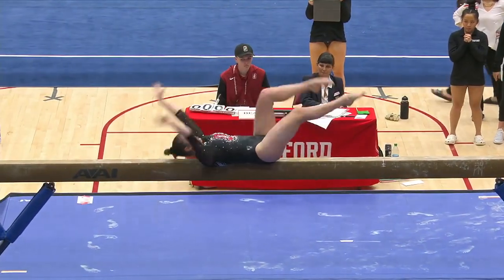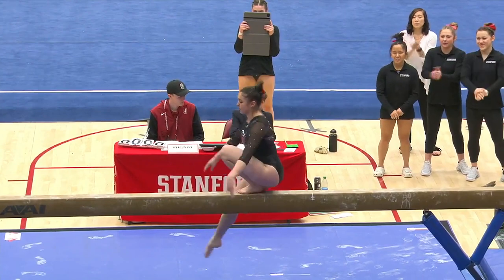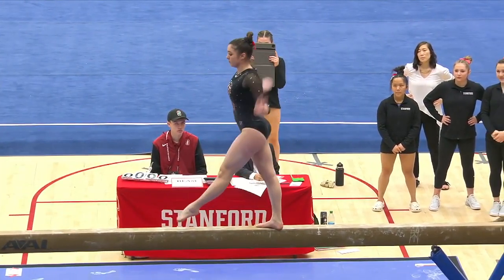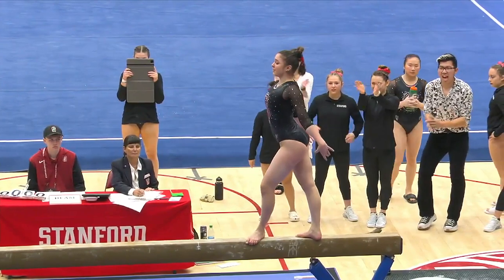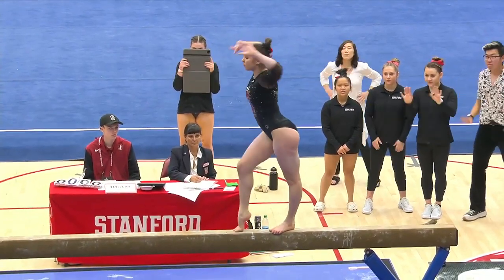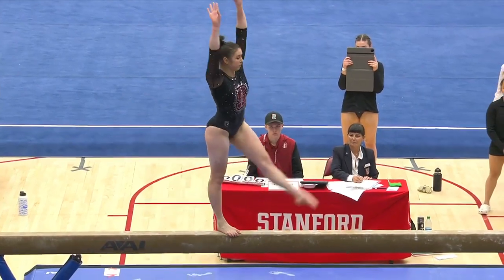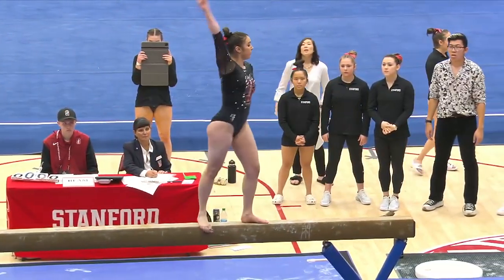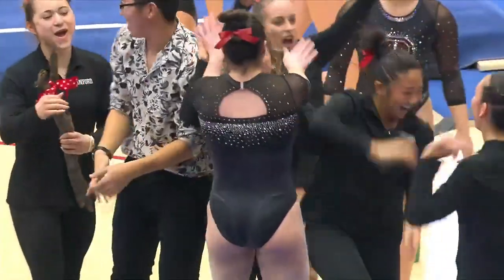Ira Alexeeva (Stanford) 2023 Beam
Score: 9.85
01/14/2023
Video courtesy of Stanford Athletics.